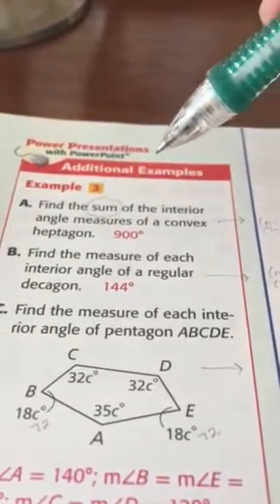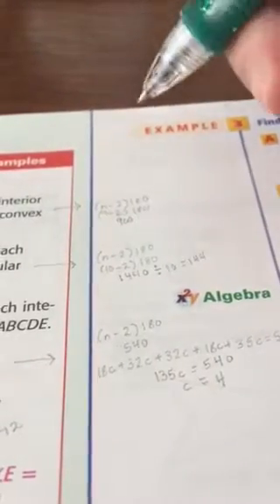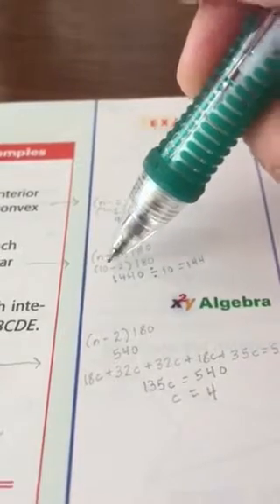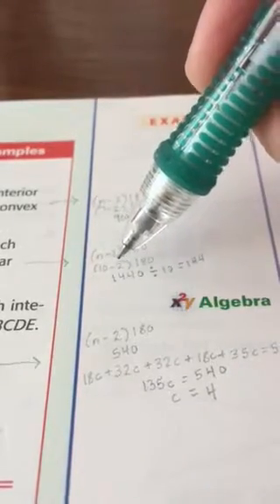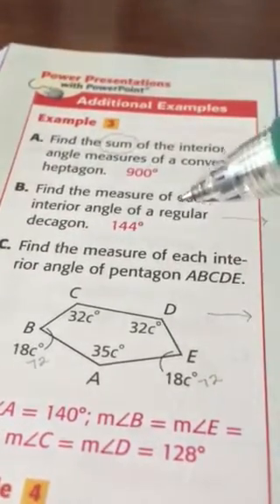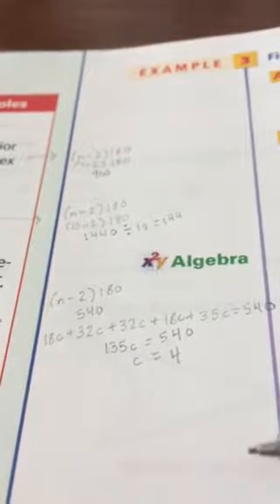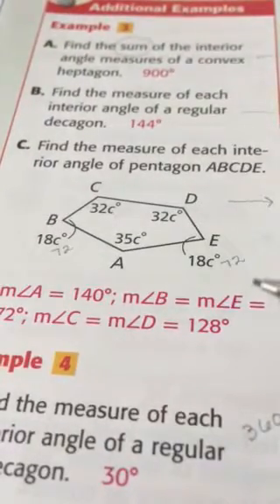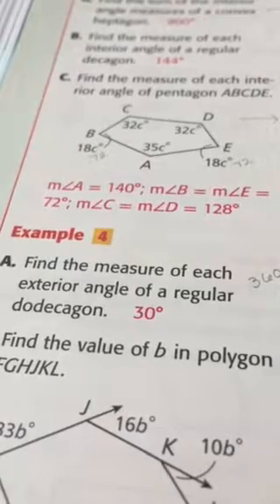Chapter 6 test review video 2